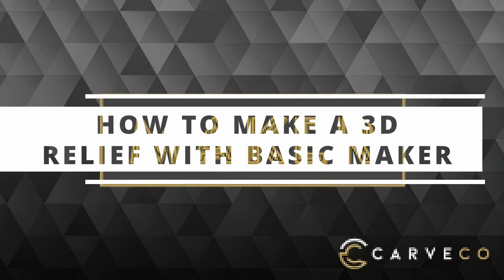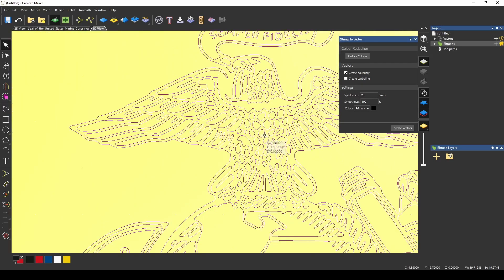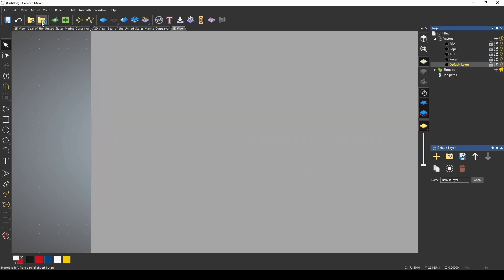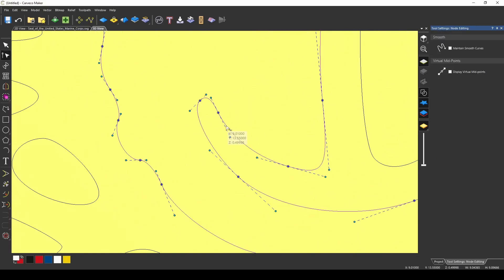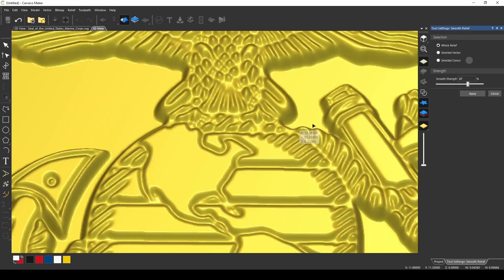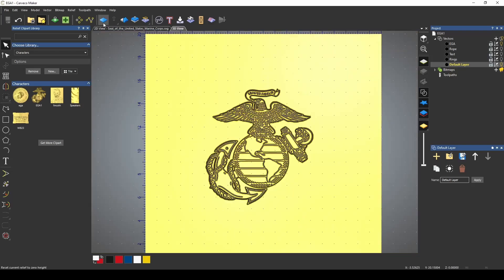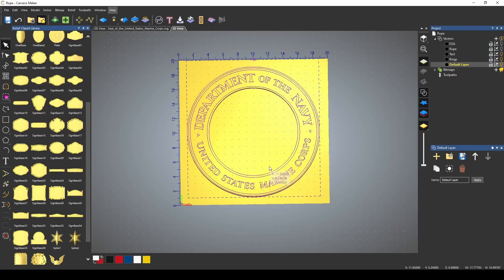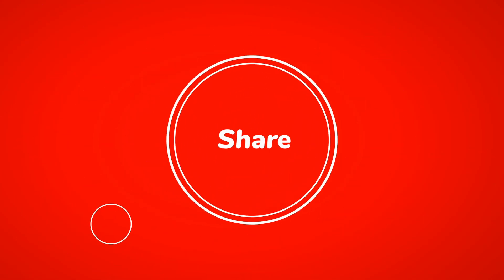Unbelievable 3D Design Trick: Create a 3D Marine Corps Logo Relief with Basic Carveco Maker.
In this unbelievable 3D design trick, we'll be using the Basic Carveco Maker to create a 3D Marine Corps logo relief.

This amazing 3D design trick is perfect for creating original and personalized gifts, home decorations, and more. After watching this video, you'll be able to create amazing 3D reliefs with the Basic Carveco Maker in no time!